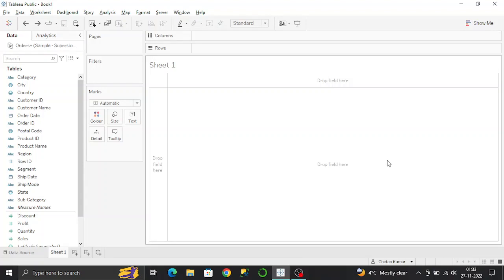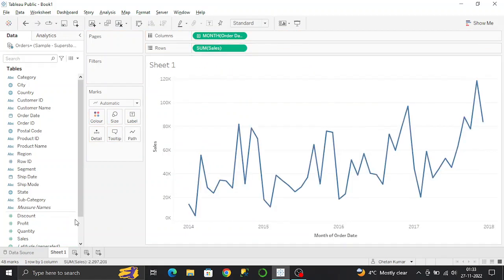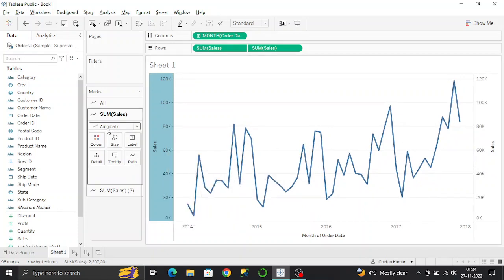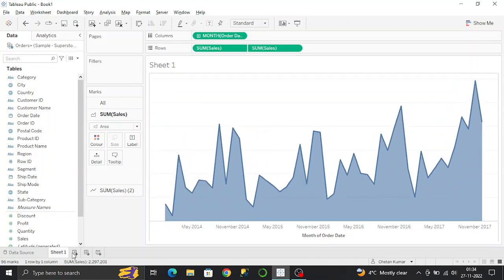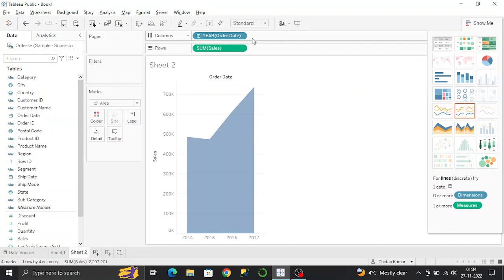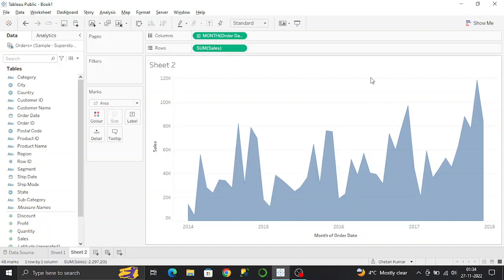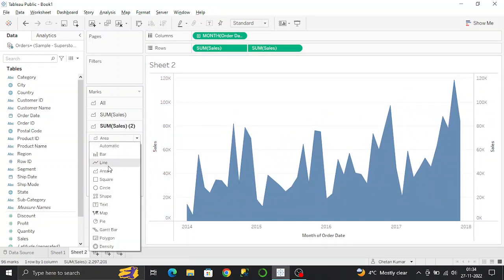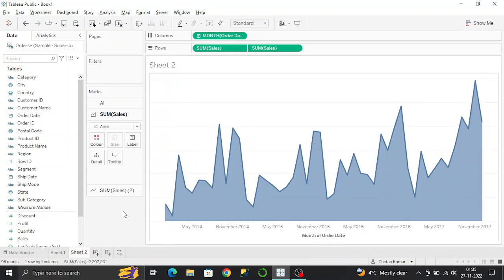Tableau Video Lesson 6 Area Chart